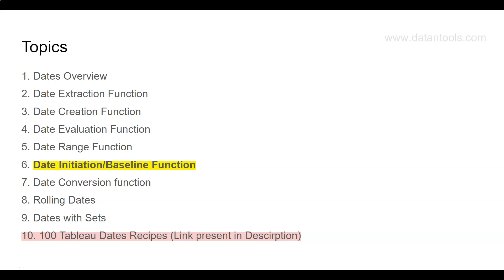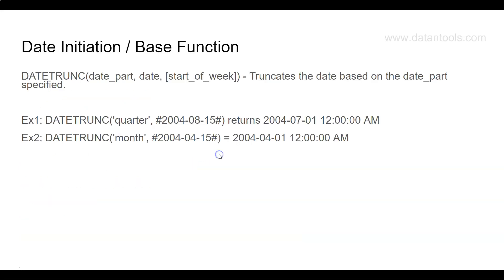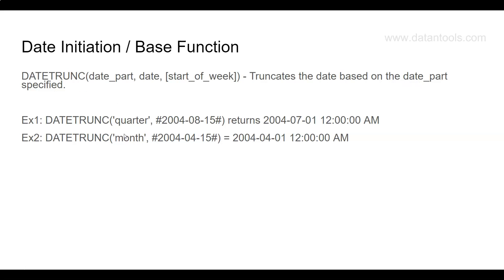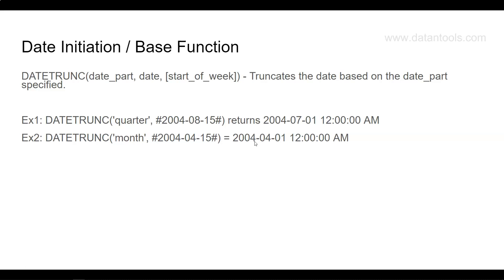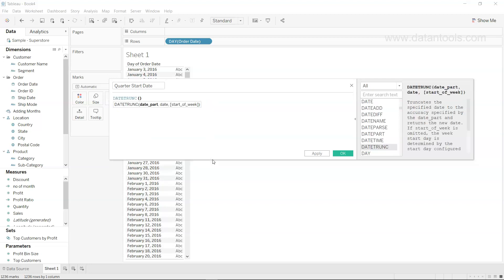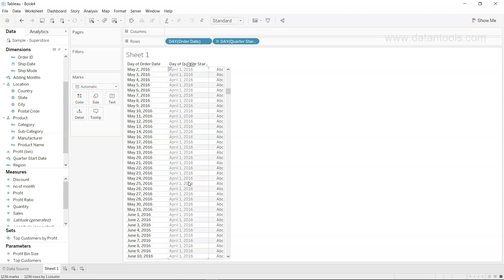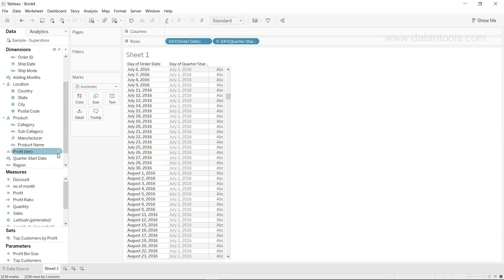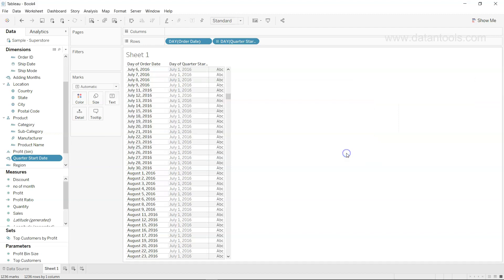Tableau Dates Course | Tableau Dates Baseline (YTD,QTD,MTD) Functions Tutorial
In this 6th tutorial of tableau dates course, I’ll show you how you can find the base line of date which is start of the month for mtd, start of the quarter for qtd, or start of the year for ytd related calculation using the tableau datetrunc function.